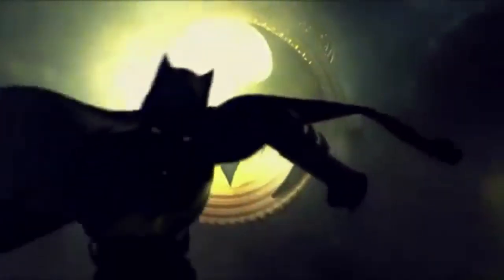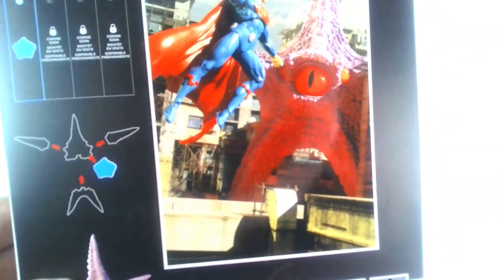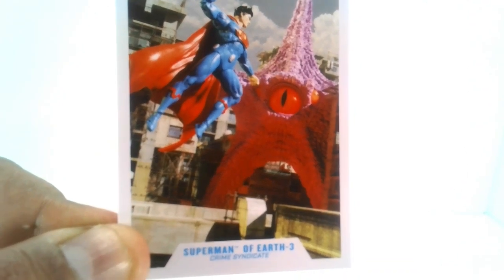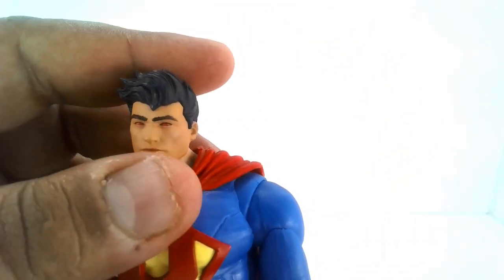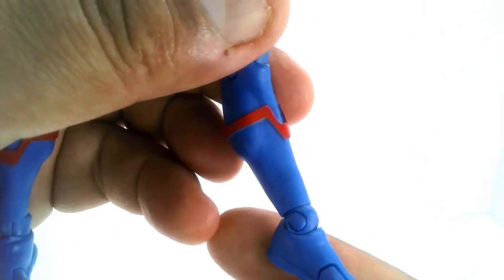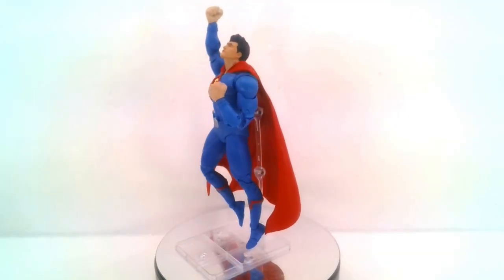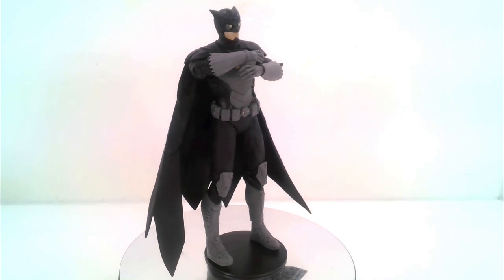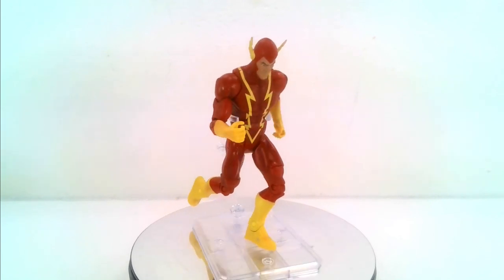"Is McFarlane Superman Earth 3 Ultraman Toy Worth the Money? Toy Review Here!"